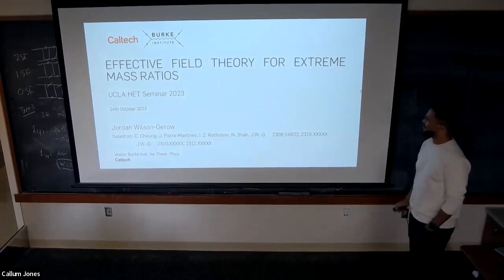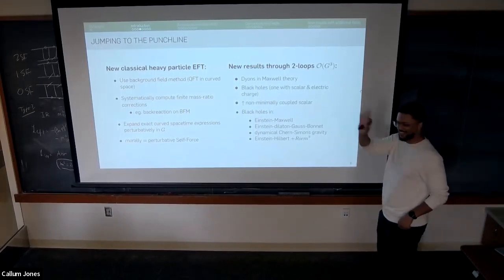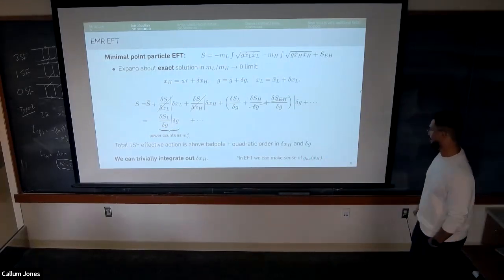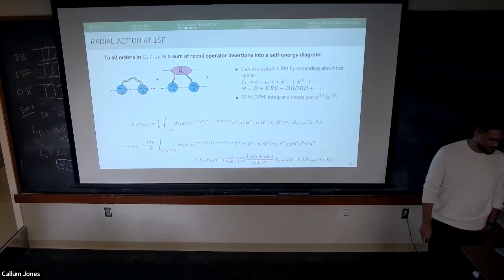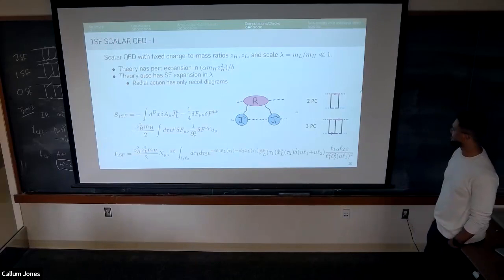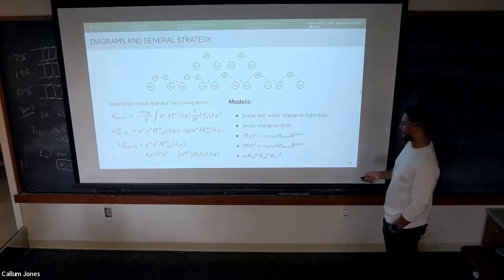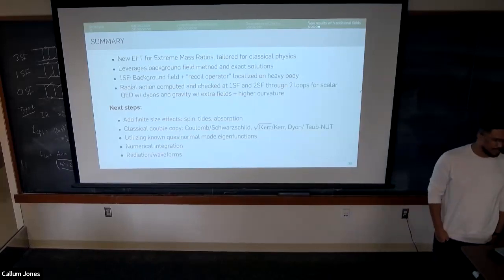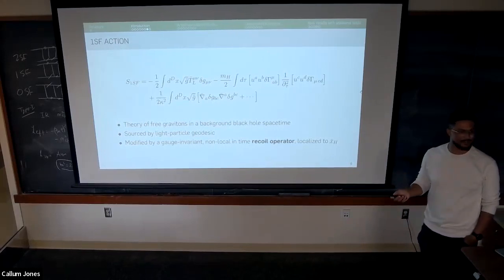Jordan Wilson-Gerow (Caltech), "Effective Field Theory for Extreme Mass Ratios"